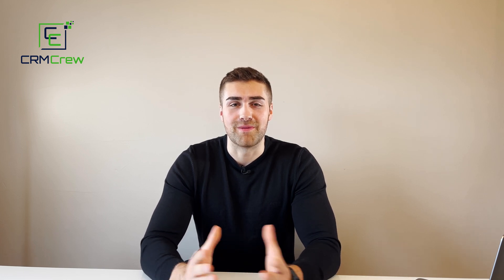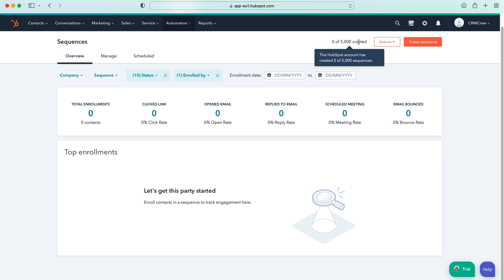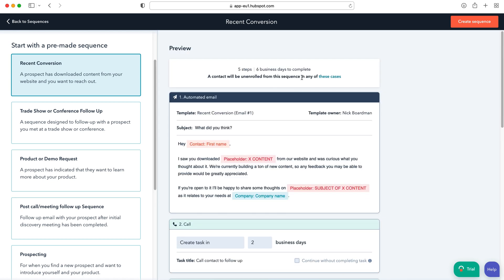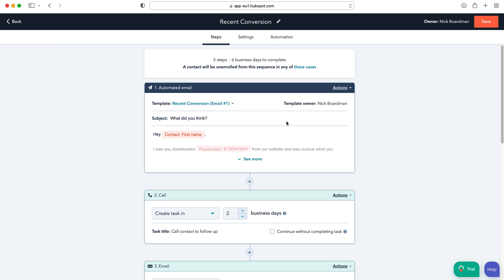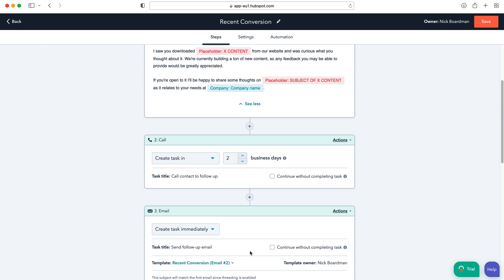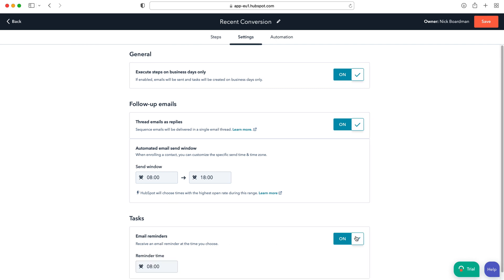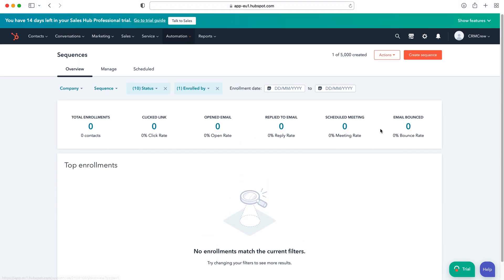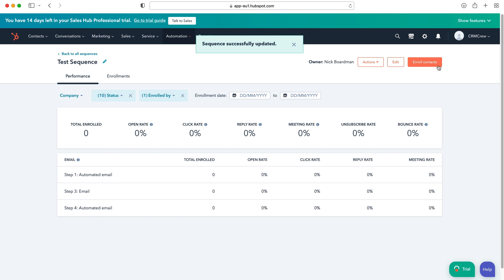How To Use Sequences In HubSpot CRM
In this quick tutorial I explain how to use sequences in HubSpot CRM.